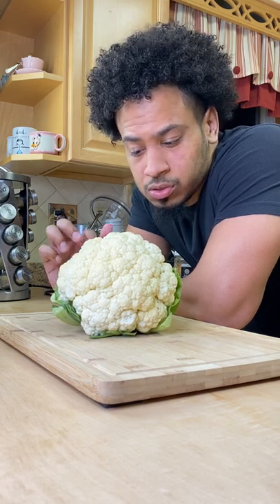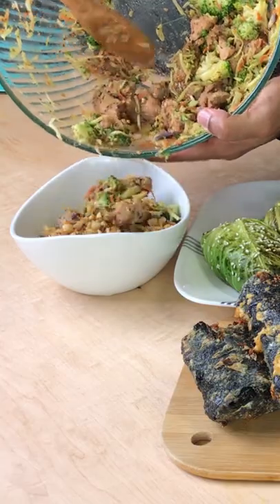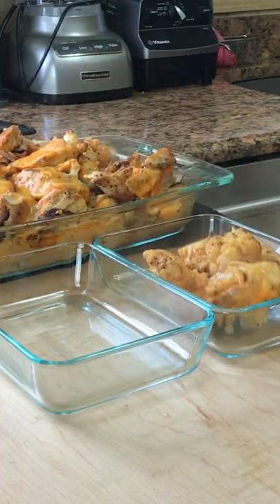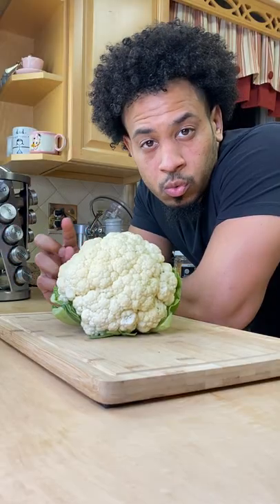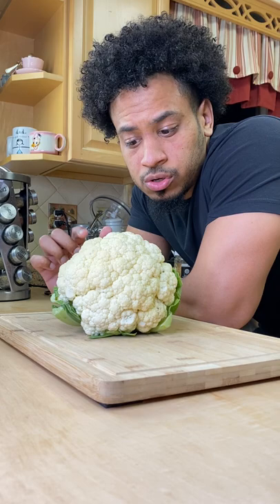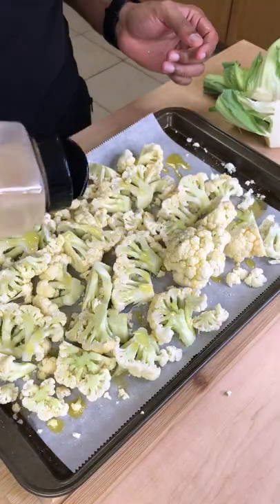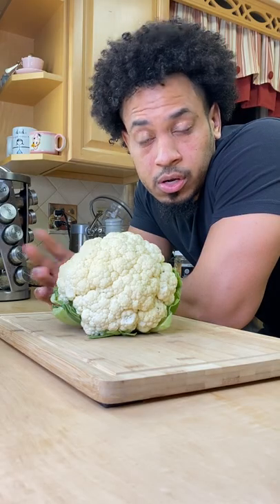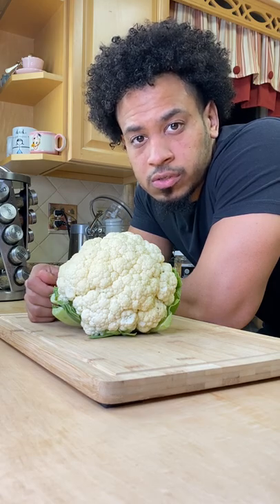cauliflower is one of the best vegetables on a low carb diet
@ketoistheworst is on Instagram and TikTok too, make sure to follow if you happen to be there.